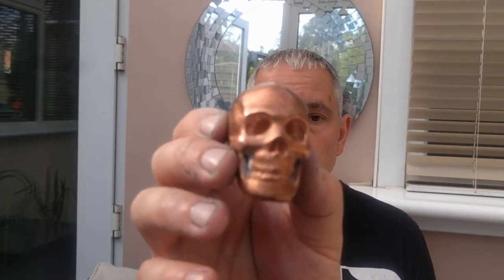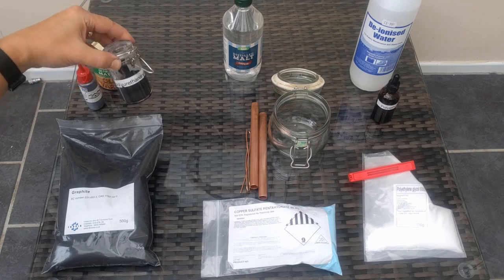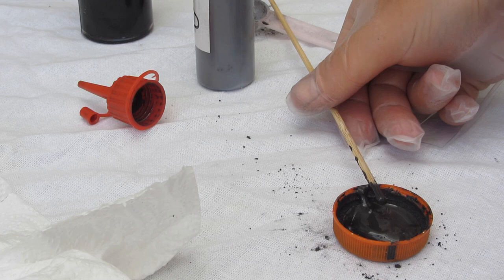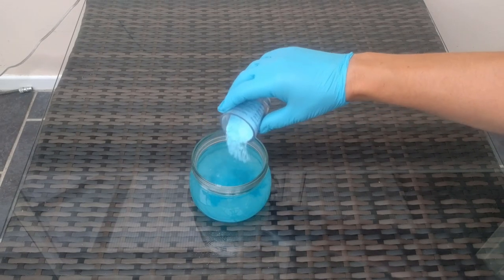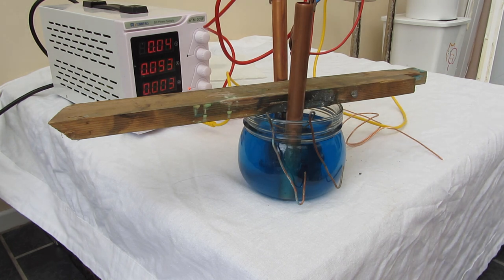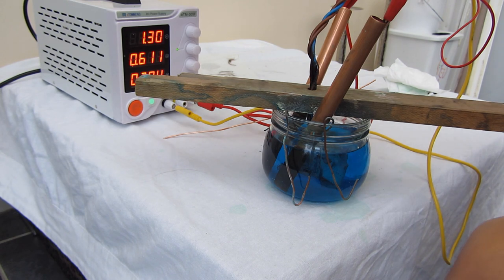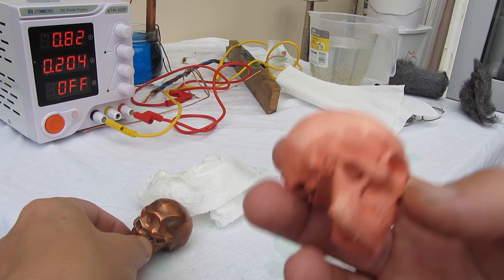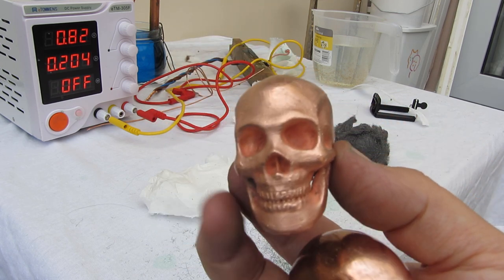Copper Plate Pla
This is my first ever how-to video and in It, I show you how to copper plate none-conductive items such as 3D prints, These prints can be any printing materiel including Pla, Abs and Petg. Without using Strong Acid.

I use a simple solution of white vinegar and copper sulphate pentahydrate to copper plate a PLA 3D print, I include details of how to mix the graphite based conductive varnish and what voltages and currents to use to create a good base plate.

Please be very safety conscious and wear gloves + eye safety doing all activities in this Video.
Also Keep all chemicals out of the reach of Children and Clearly marked!

shopping list.
Graphite Powder. Synthetic micronized 500g £10.70

E47A New Graphite Powder Locksmith Cylinder Car 60g £1.07

small tin polyurethane varnish

Laboratory chemicals: Polyethylene glycol 6000 100g £6.54

COPPER SULPHATE 500g £4.49
ssPageName=STRK%3AMEBIDX%3AIT&_trksid=p2057872.m2749.l2649

white vinegar aprox £0.20 / pint Asda

High Precision 0-30V 0-5A DC Bench Regulated Power Supply Variable Linear Lab CE £35.28